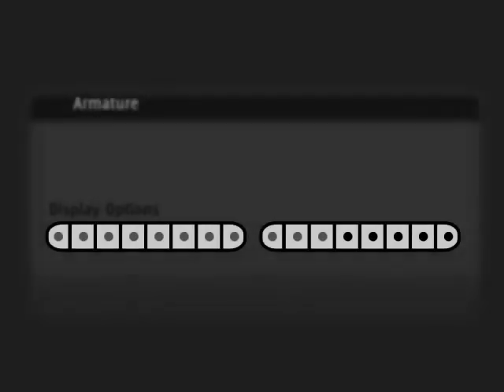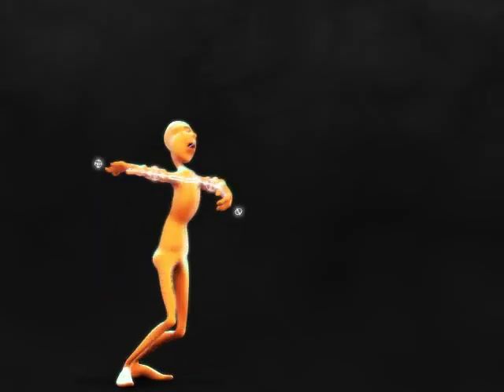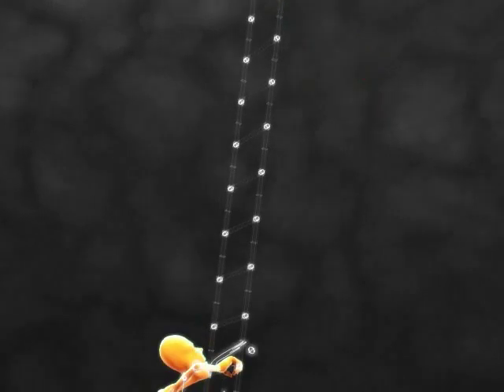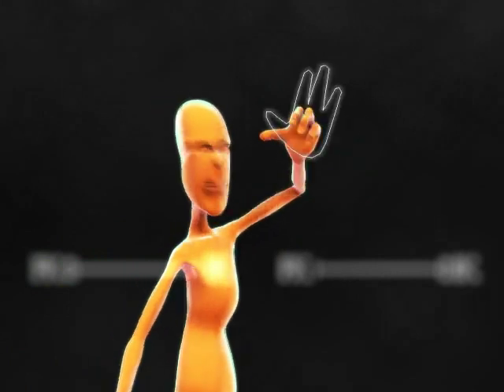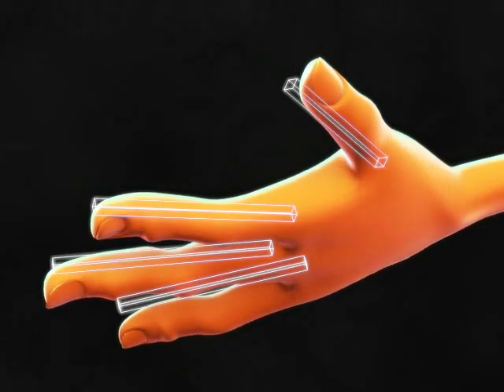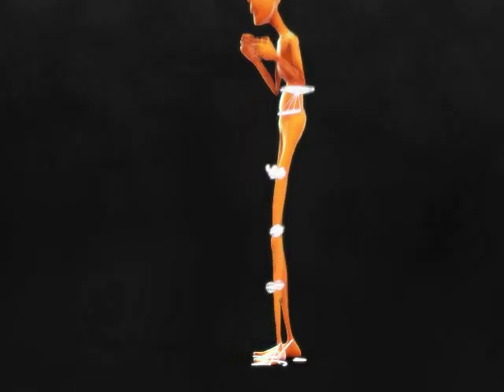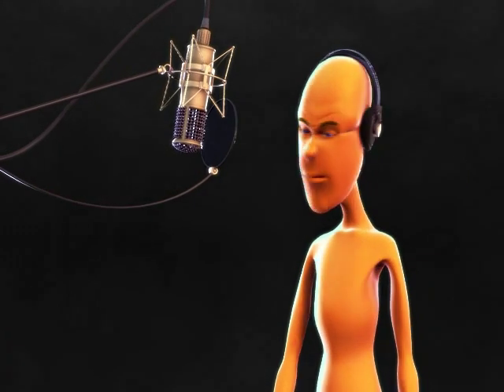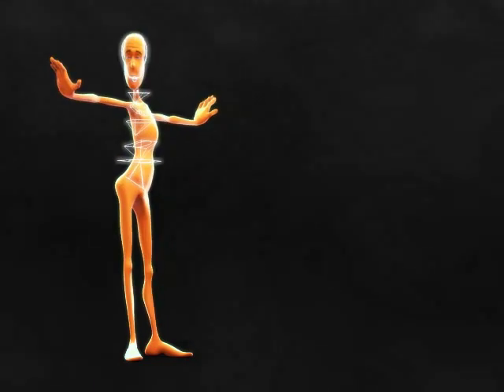The Mancandy FAQ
The introduction video of the Mancandy FAQ

Explanation of the main features of Mancandy

.blend files for this tutorial:

/anim/*all the files*
/lib/mancandy_2.0.blend
/lib/manarmvis_2.0.blend
/lib/mancandymic_2.0.blend
/lib/shperm.blend